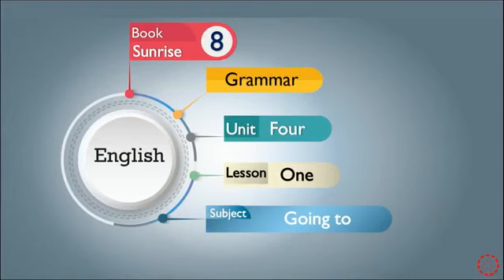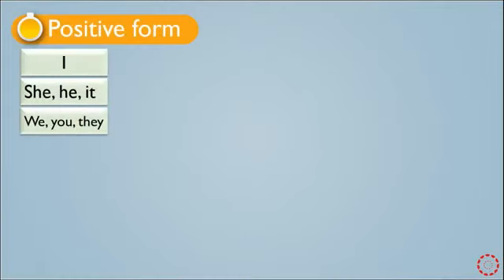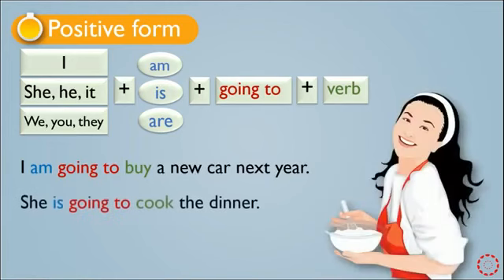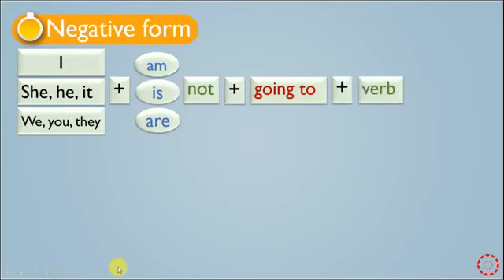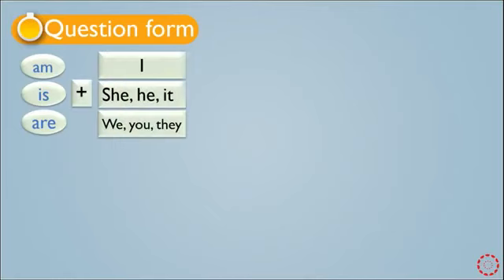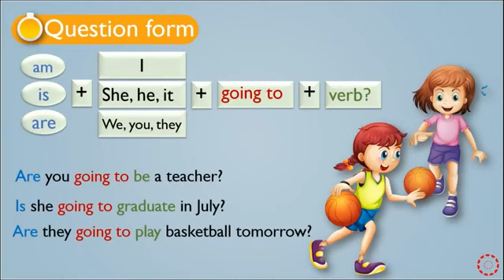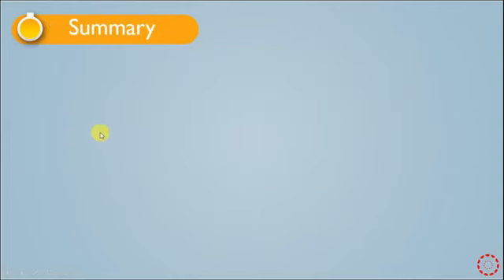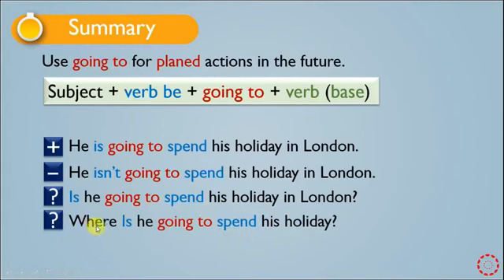پۆلی 8 ئینگلیزی ‏Going To Future Plans